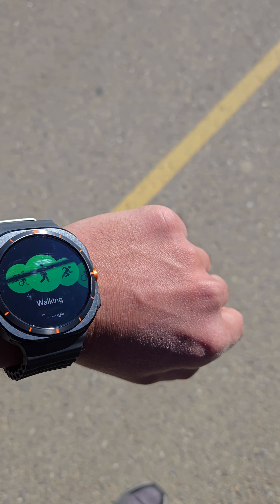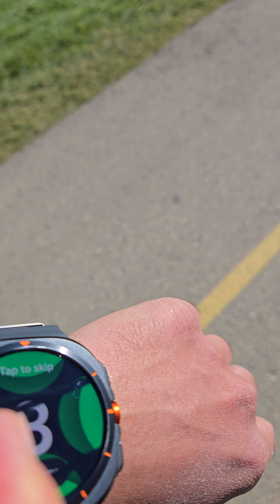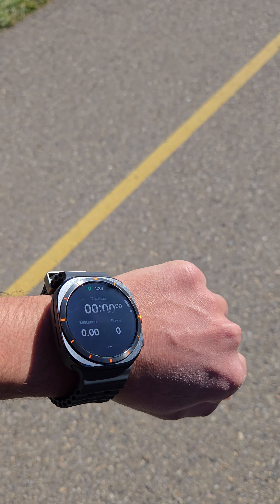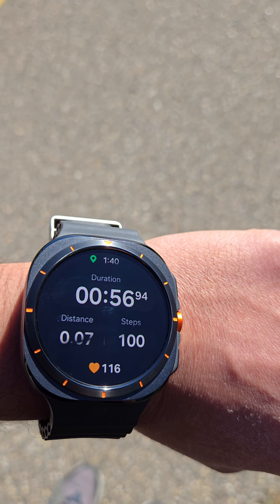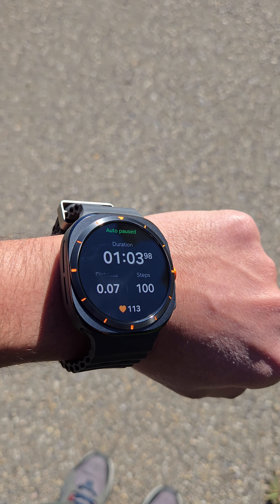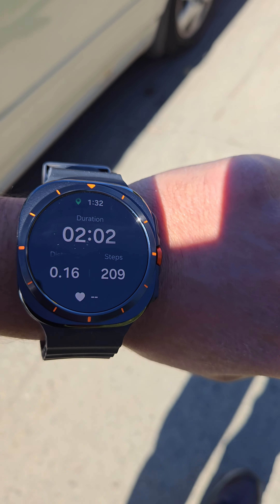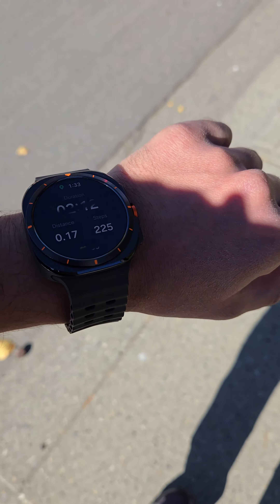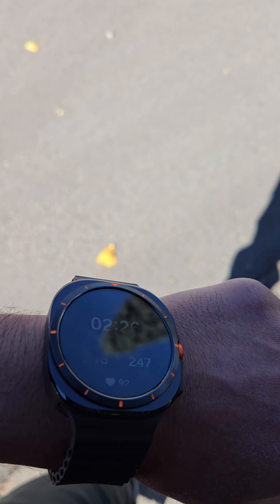Samsung Galaxy Watch Ultra - Tracking Accuracy Part 1